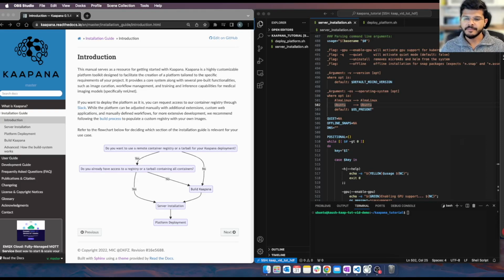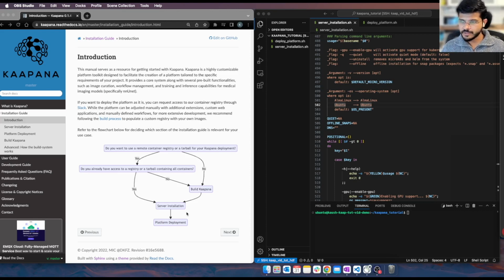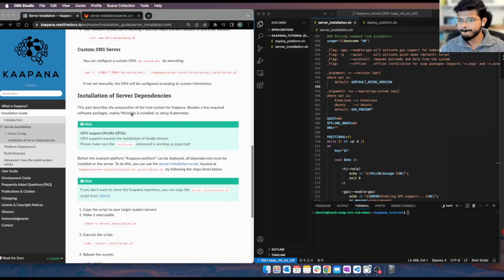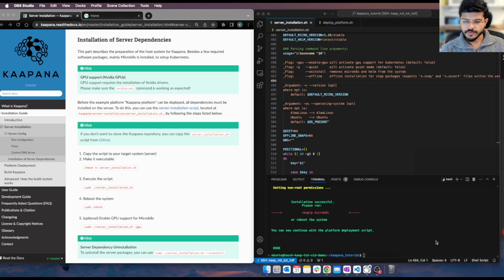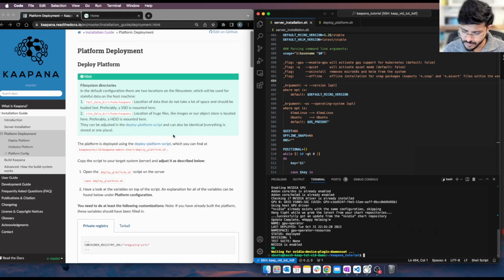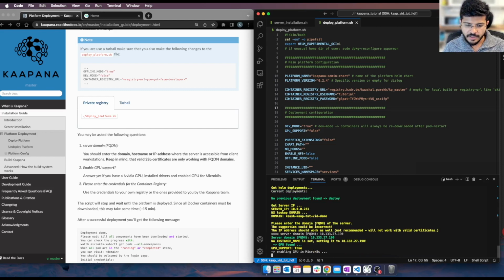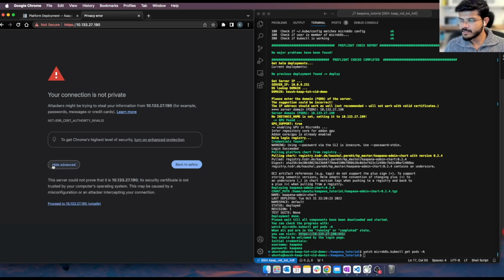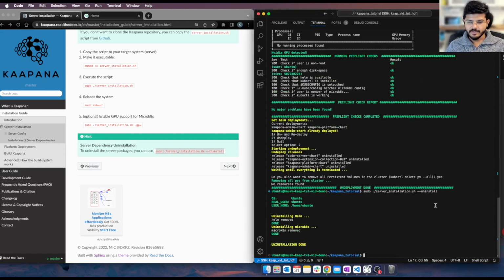How to deploy the Kaapana Platform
This tutorial explains how to deploy the Kaapana platform and its server dependencies. It takes the example of deploying Kaapana using a private registry build. It also briefly explains how the platform can be undeployed and the server dependencies uninstalled at the end.